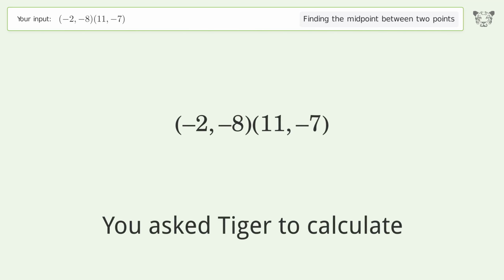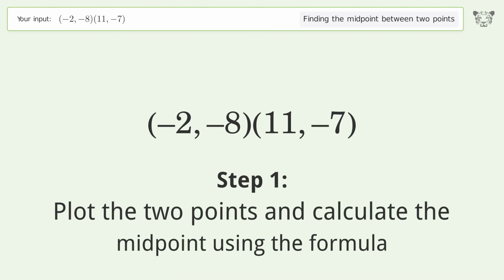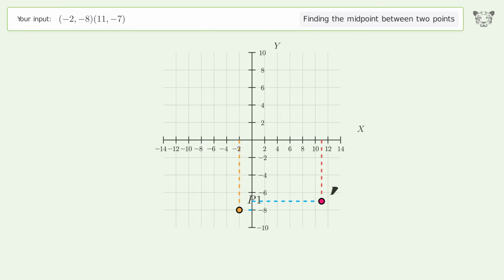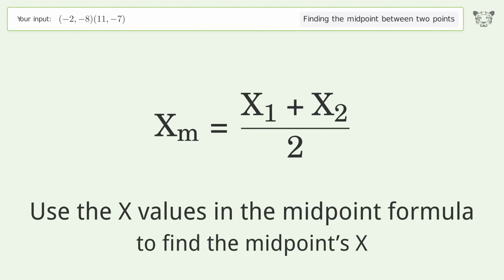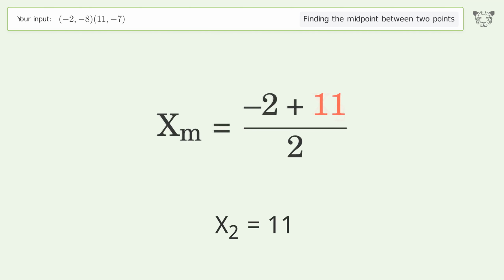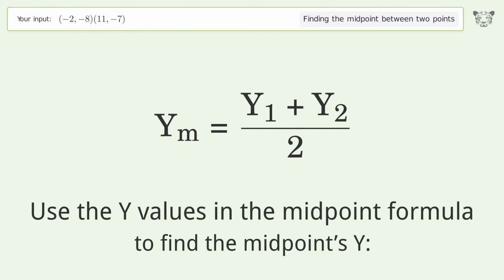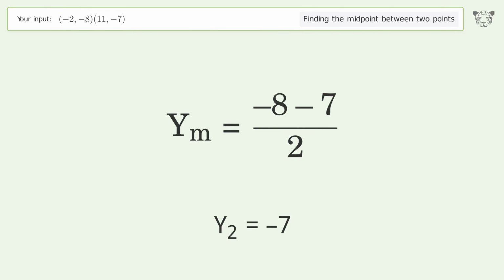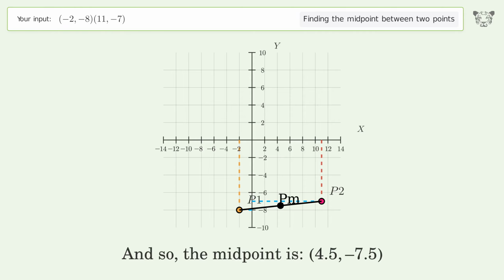Find the midpoint between two points p1 (-2,-8) and p2 (11,-7): Step-by-Step Video Solution